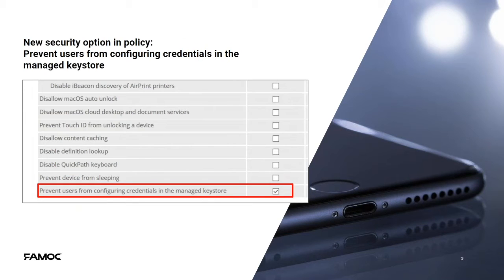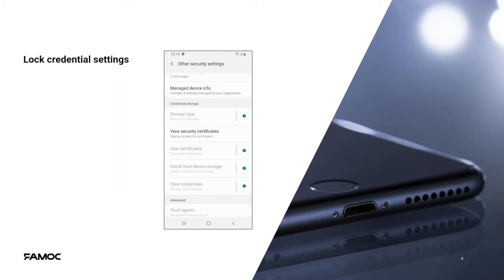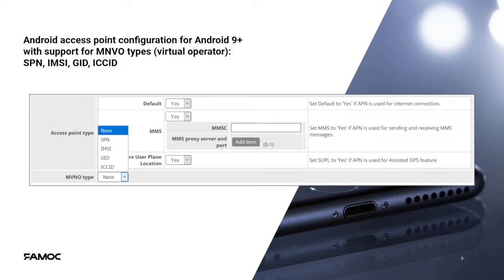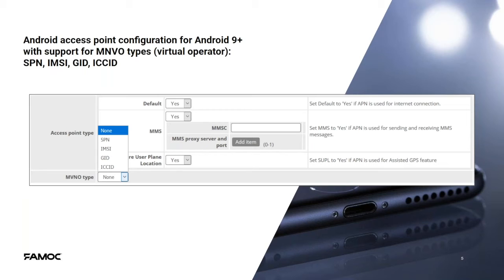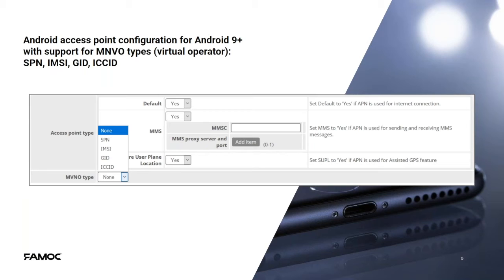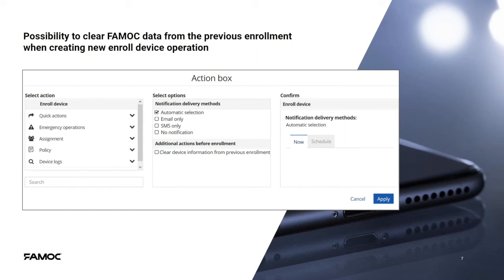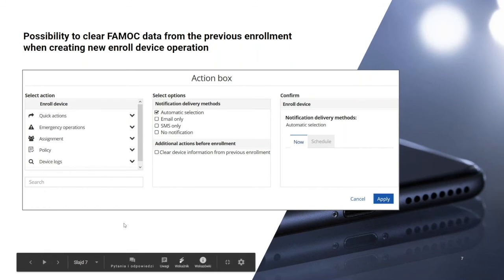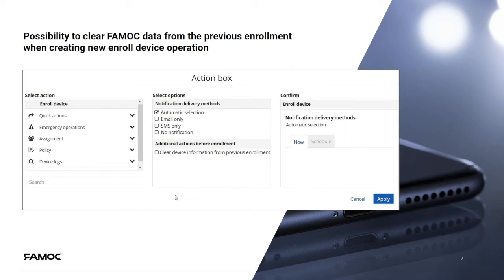FAMOC manage 5.5 is one step closer to Android Enterprise recommendation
FAMOC manage 5.5 is already here and it brings a lot of improvements and new features! Watch recording of our webinar, during which we're discussing new enhancements in FAMOC manage.

Learn about:
☑ Advanced certificate management
☑ Performance improvements in Usage Monitor and in the Locations tab
☑ Android 10 improvements

Tomasz Szramke, our Presales Specialist, will guide you through FAMOC manage 5.5 during this webinar.